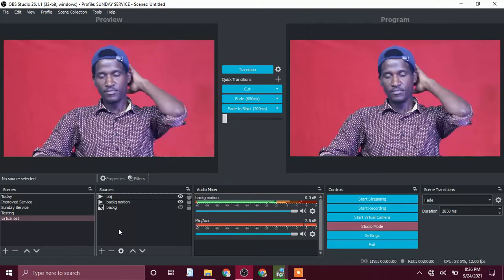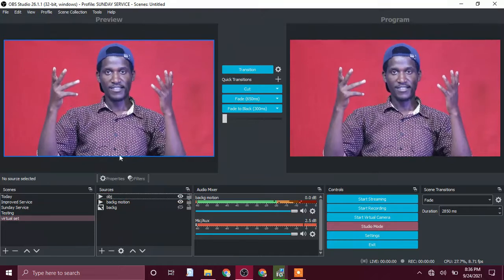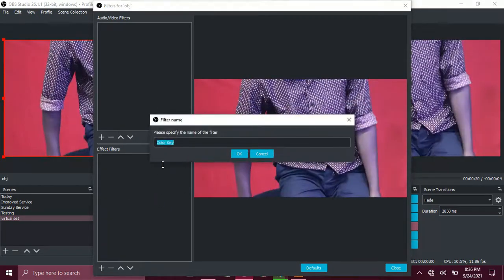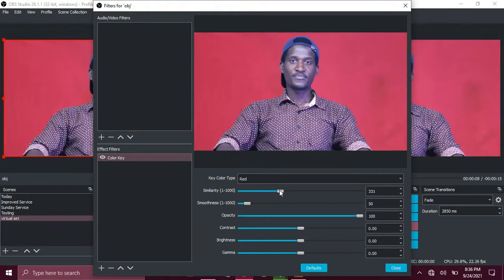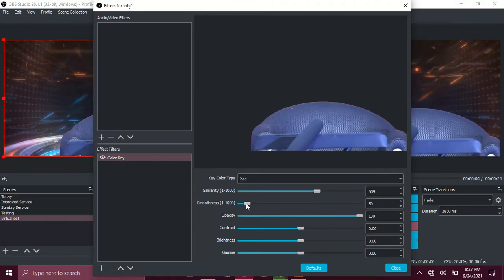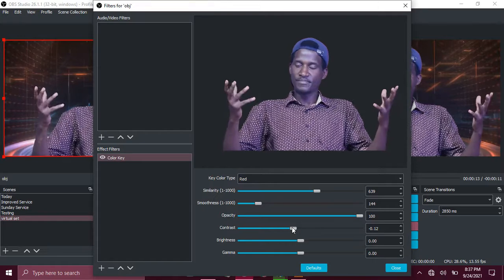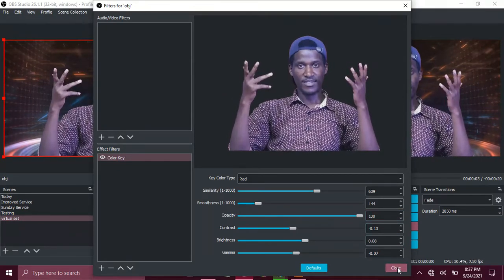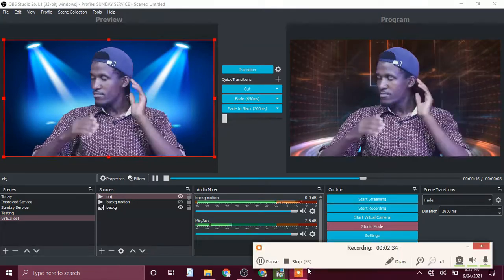REMOVING BACKGROUND FROM VIDEO USING OBS STUDIO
How to remove any background from video using OBS studio